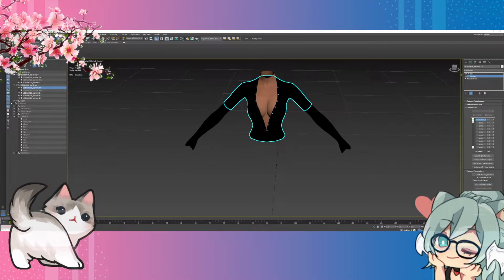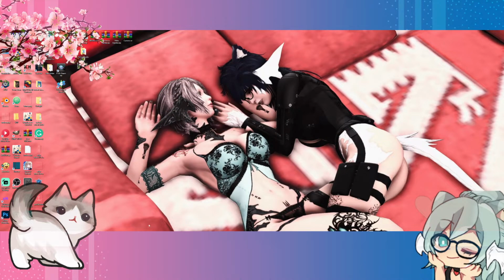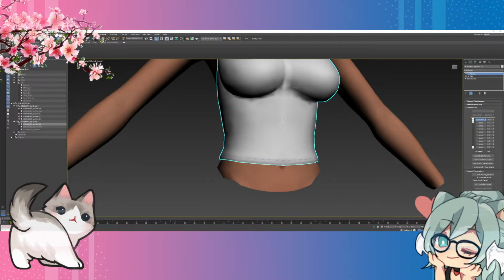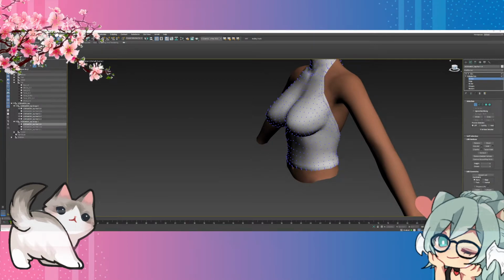Fitting clothing Basics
**Blender it's called Proportional Editing** I am sorry I am forgetful on names at 3am